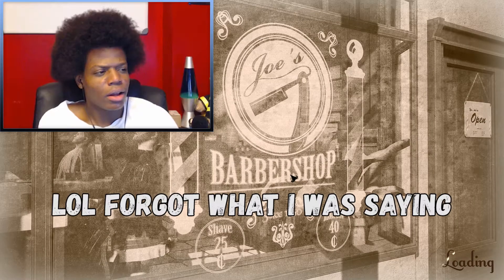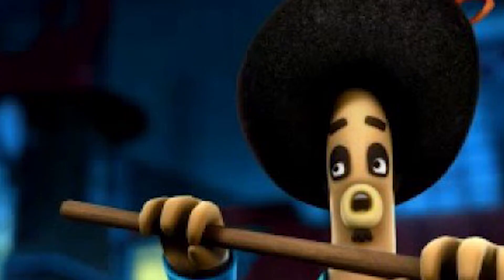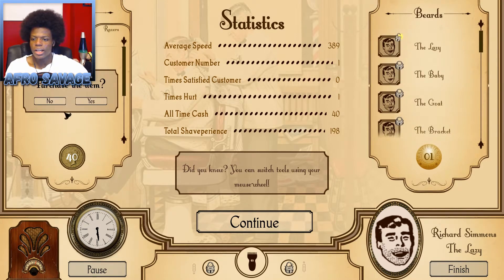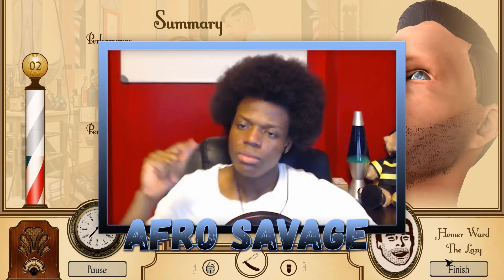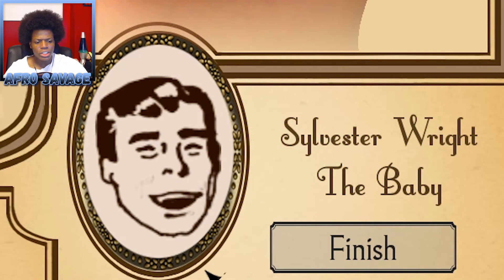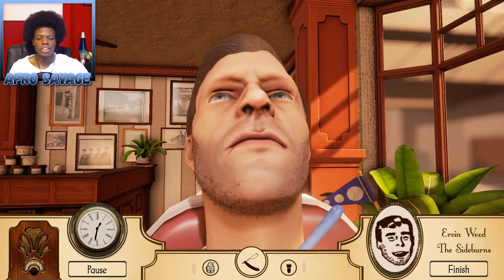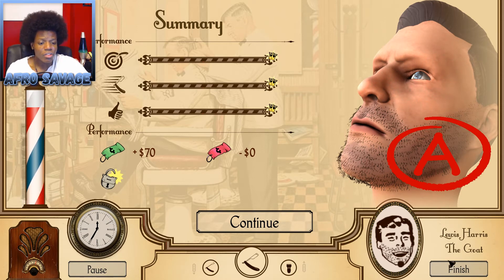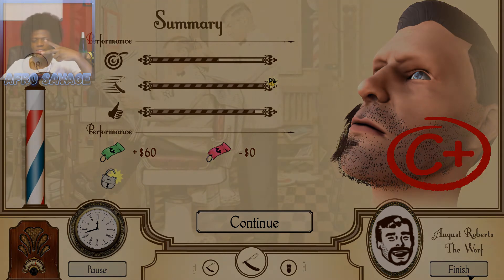Barbershop Simulator Game | WELCOME TO AFRO'S BARBER SHOP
Barshop Simulator Gameplay. Welcome to Afro's Barbershop!! Only place where you can get a perfect lineup and a nice beard shave from ya boi with the golden barber clippers!! Don't get roasted though lol. Shop owner AfroSavage.

Description:
Barbershop Simulator is a indie game developed by small team of game design students.

Upon releasing a build of the game, we were overwhelmed by the massive resonance we were greeted by. People started playing it and making youtube videos, some of which racked up over a million views over night. We had not anticipated this type of response and feel incredibly fortunate and grateful.

We now want to iron out all the kinks, expand on the game's feature set and rework parts of the game design to ultimately release a fully featured version of the game.

- Afro Savage